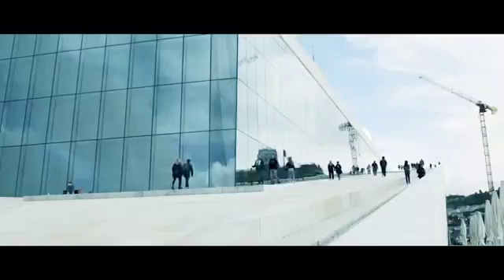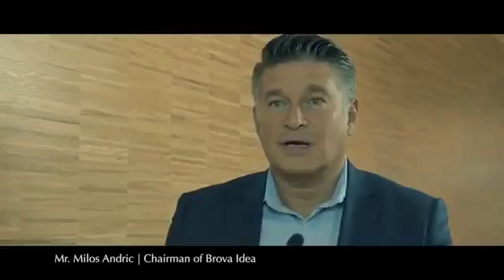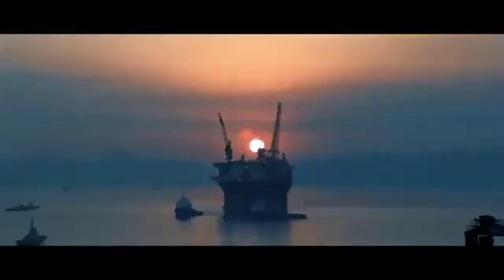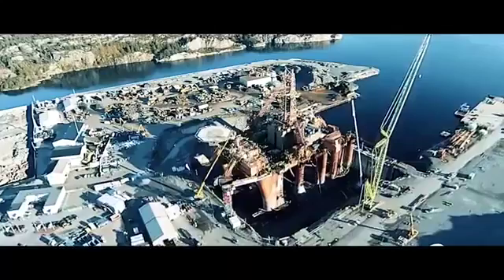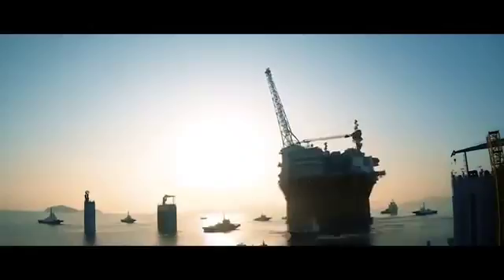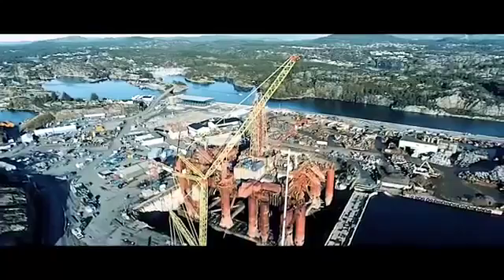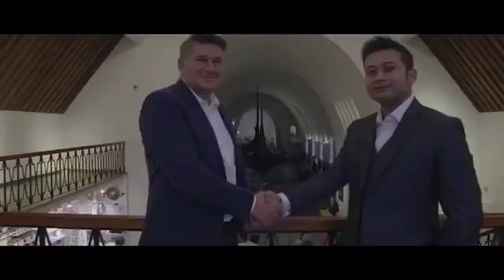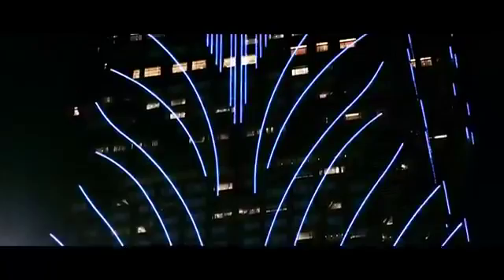The Best Documentary Ever - DRAGON PEARL BY BROVA IDEA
A PROJECT BY BROVA IDEA - MILOS ANDRIC Over the years BROVA IDEA has, in cooperation with Norwegian marine technology institutions, worked on .

Video by Art n Fusion TV - short version ARTV Art in Fusion TV - rebeca Riofrio and her team was commissioned to create a short video for Mr Paul Moynan .

Getting Started : Computer Tycoon EP01 - Grand Strategy Tycoon PC Manufacturer Computer Tycoon has released into Early Access and we're taking a look at .

FUTURE available at: iTunes: Apple Music: Spotify: Google Play: .